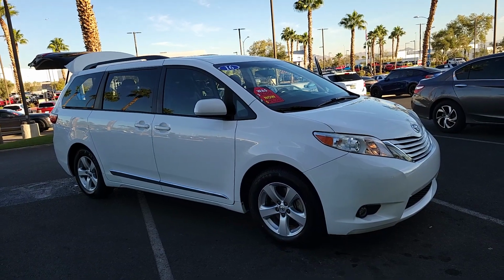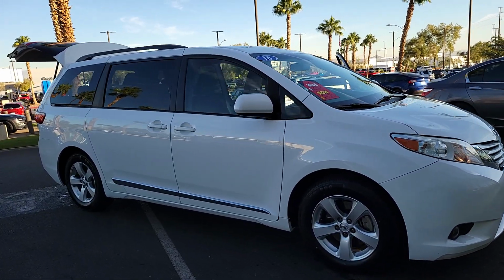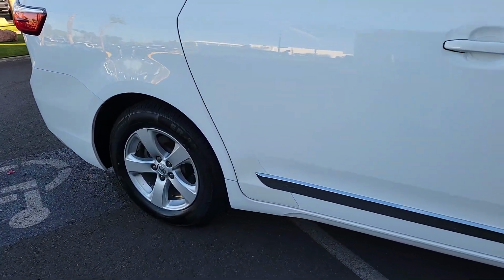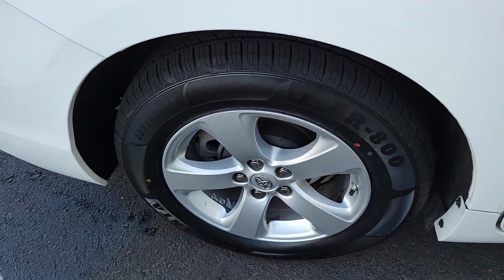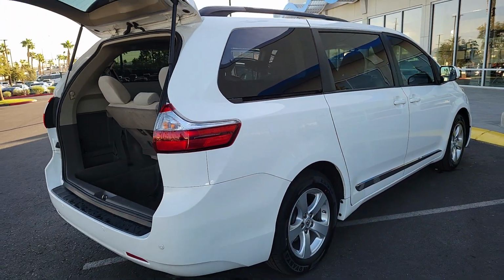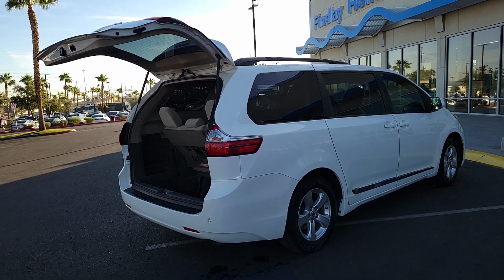2016 TOYOTA SIENNA Henderson, Las Vegas, Laughlin, St George, Flagstaff, NV H240516A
Super White [LISTING TYPE] 2016 TOYOTA SIENNA 5DR 8-PASS VAN LE FWD available in Henderson, Arizona at Findlay Honda Henderson. Servicing the Las Vegas, Laughlin, St George, Flagstaff, NV area.
2016 TOYOTA SIENNA 5DR 8-PASS VAN LE FWD - Stock#: H240516A

Side Impact Beams,Dual Stage Driver And Passenger Seat-Mounted Side Airbags,Low Tire Pressure Warning,Dual Stage Driver And Passenger Front Airbags,Curtain 1st, 2nd And 3rd Row Airbags,Airbag Occupancy Sensor,Driver Knee Airbag and Passenger Cushion Front Airbag,Rear Child Safety Locks,Outboard Front Lap And Shoulder Safety Belts -inc: Rear Center 3 Point, Height Adjusters and Pretensioners,Passenger Seat,Removable 40-20-40 Folding Split-Bench Front Facing Manual Reclining Fold-Up Cushion Rear Seat w/Manual Fore/Aft,Driver And Front Passenger Armrests and Rear Center Armrest Rear Seat Mounted Armrest,Manual Tilt/Telescoping Steering Column,Fixed 60-40 Split-Bench 3rd Row Seat Front, Manual Recline, Manual Fold Into Floor, 3 Manual and Adjustable Head Restraints,Front Cupholder,Rear Cupholder,Compass,Valet Function,Remote Releases -Inc: Mechanical Fuel,HomeLink Garage Door Transmitter,Cruise Control w/Steering Wheel Controls,HVAC -inc: Underseat Ducts and Headliner/Pillar Ducts,Locking Glove Box,Driver Foot Rest,Interior Trim -inc: Colored Instrument Panel Insert, Colored Door Panel Insert and Metal-Look Interior Accents,Full Cloth Headliner,Vinyl Door Trim Insert,Urethane Gear Shifter Material,Day-Night Auto-Dimming Rearview Mirror,Driver And Passenger Visor Vanity Mirrors w/Driver And Passenger Illumination,Partial Floor Console w/Covered Storage, Mini Overhead Console w/Storage, Conversation Mirror, Rear (removable) Console w/Storage and 4 12V DC Power Outlets,Front And Rear Map Lights,Fade-To-Off Interior Lighting,Full Carpet Floor Covering,Carpet Floor Trim,Cargo Space Lights,Instrument Panel Covered Bin, Covered Dashboard Storage, Interior Concealed Storage, Driver / Passenger And Rear Door Bins,Delayed Accessory Power,Outside Temp Gauge,Analog Appearance,Manual Adjustable Front Head Restraints and Manual Adjustable Rear Head Restraints,2 Seatback Storage Pockets,Immobilizer,4 12V DC Power Outlets,Air FiltrationRadio: AM/FM/HD/CD w/6 Speakers -inc: Entune Multi